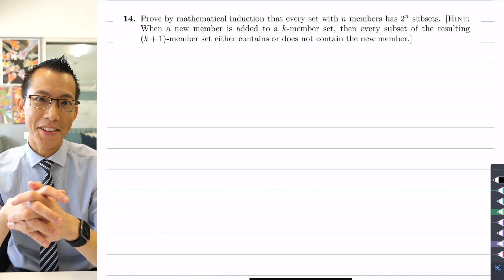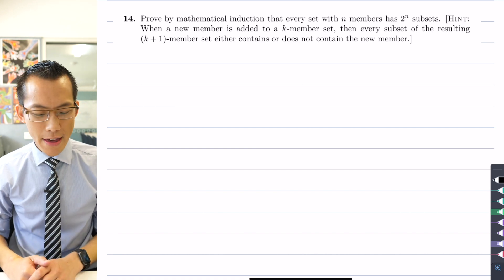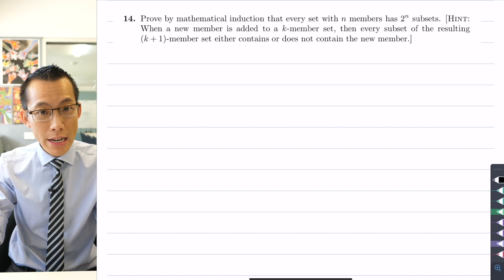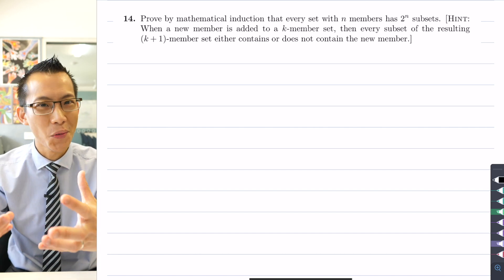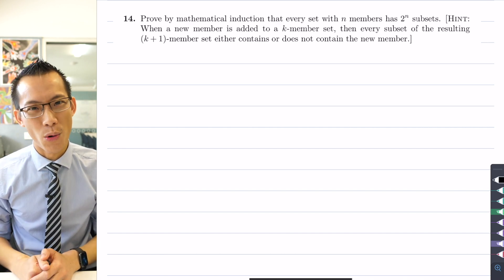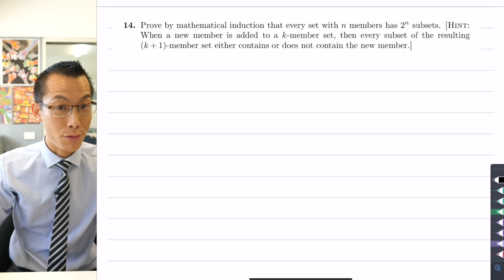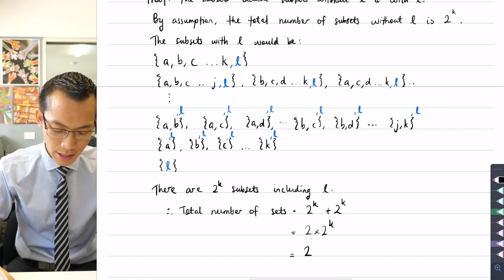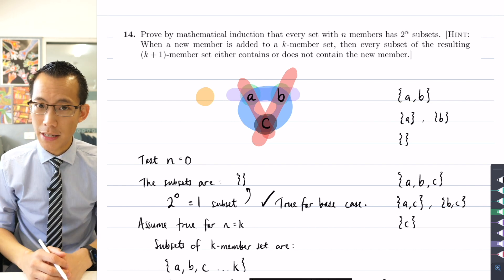How many subsets in a set? (1 of 2: Induction proof)